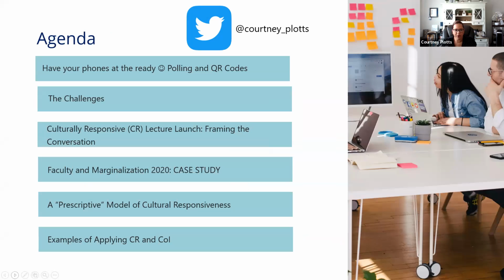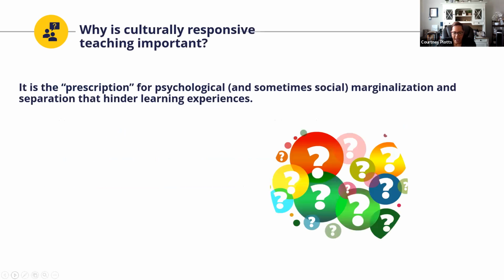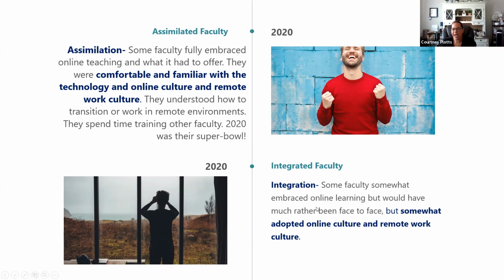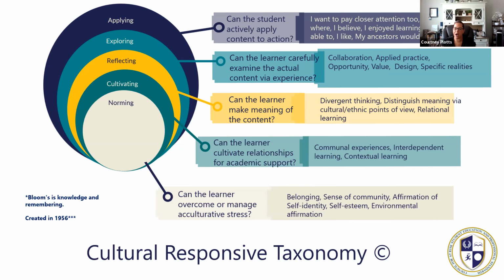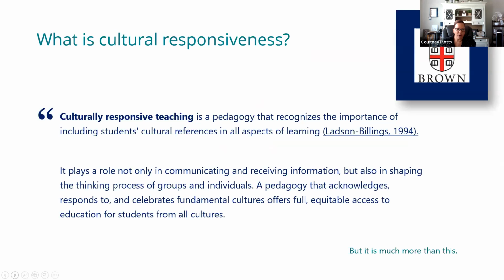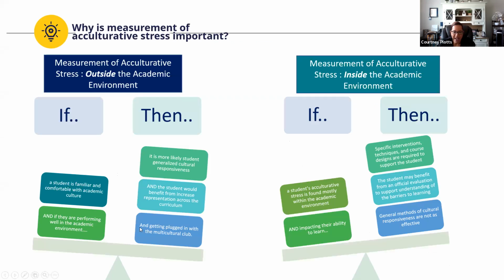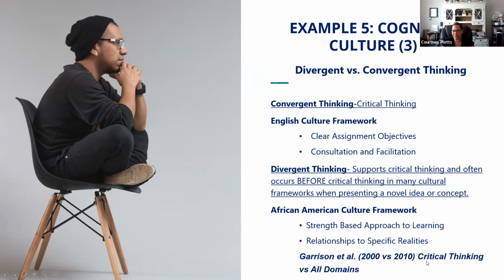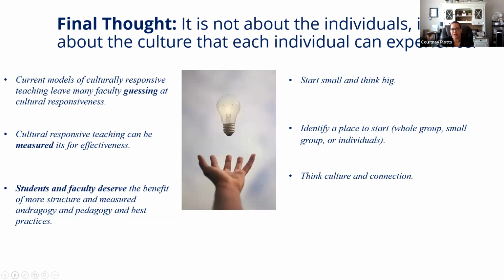Dr. Courtney Plotts: Community, Course Climate, and Connection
Are you overwhelmed by the facilitation of student interaction and content development for your online courses? Do you feel disconnected and overwhelmed by the process of creating culturally responsive virtual environments? This interactive keynote and workshop will offer applicable strategies to increase interactions in online spaces. Using the community inquiry theory as the framework, we will explore the system of strategies that help build inclusive environments for diverse learners.